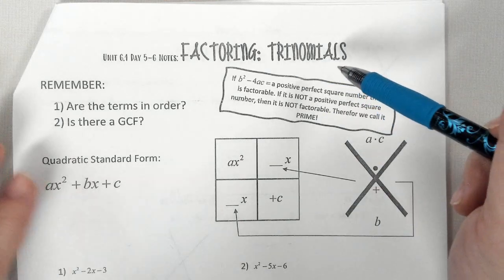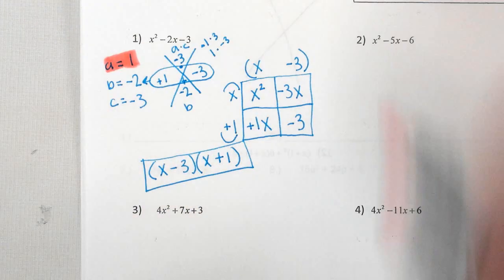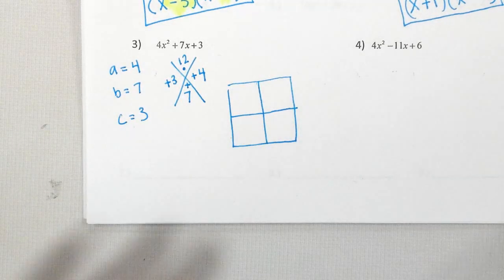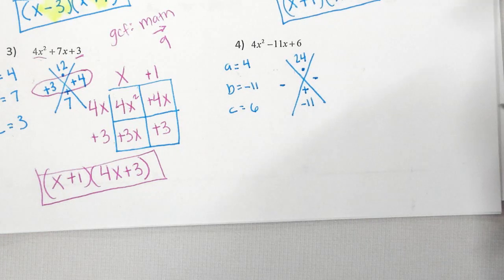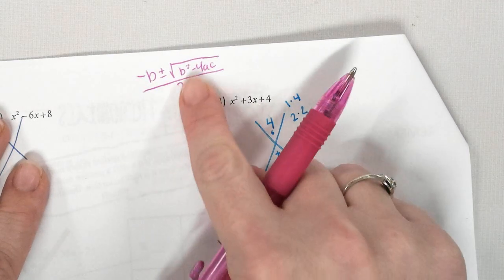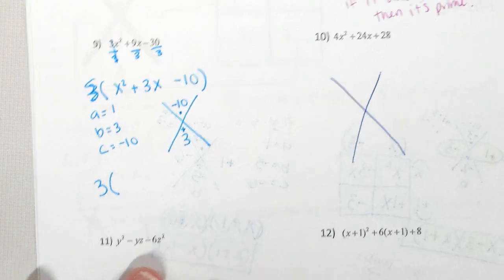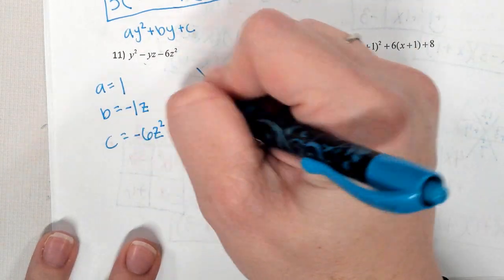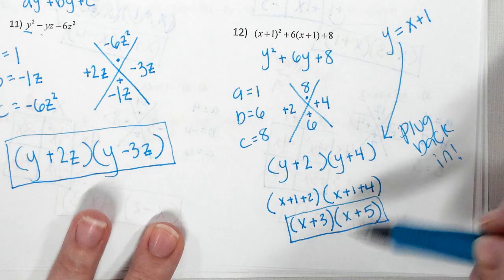AA - Unit 6.1 Day 4-5 Factoring: Trinomials